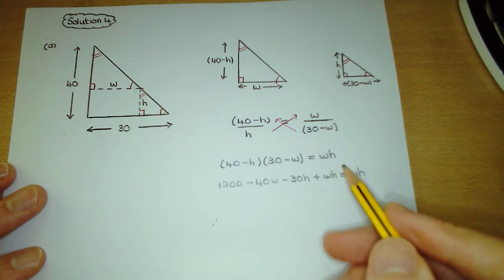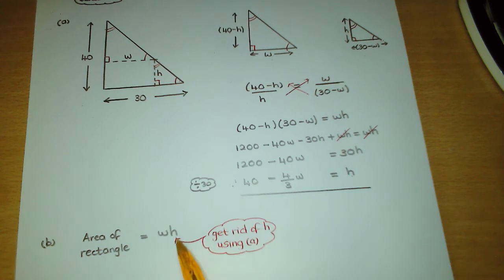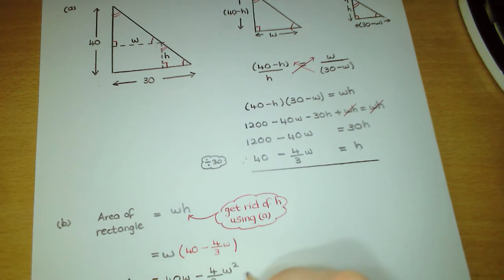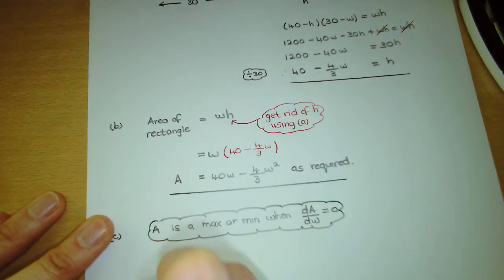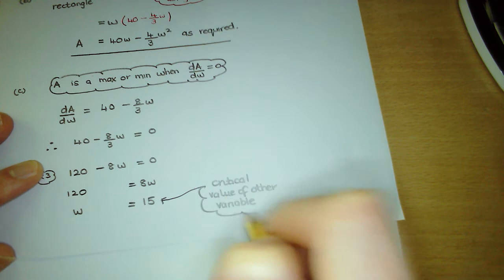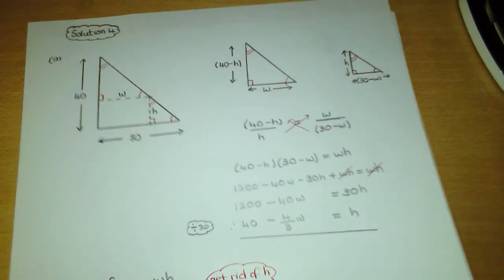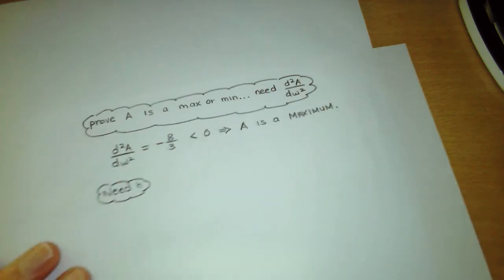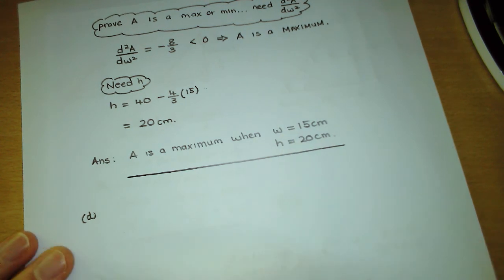Max and Min problems Example 4